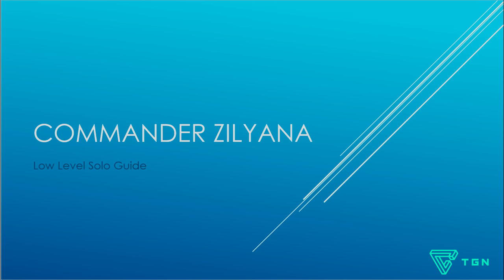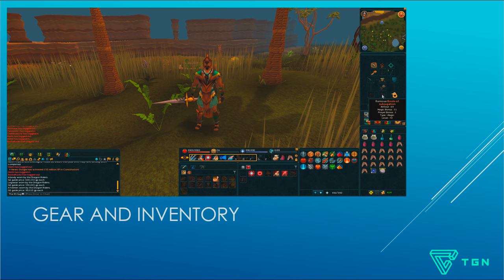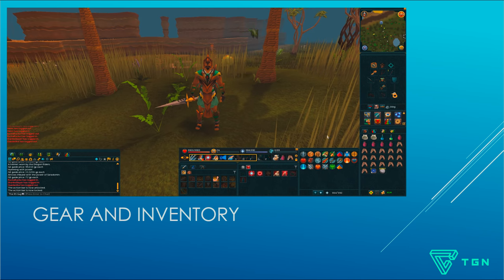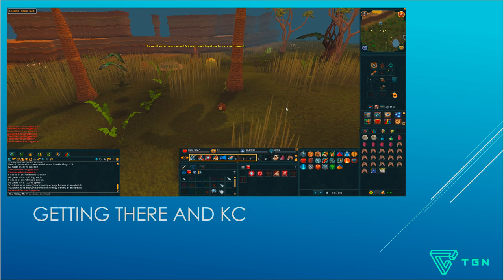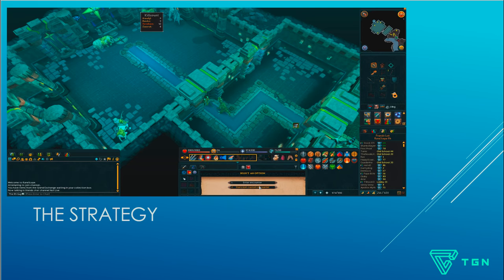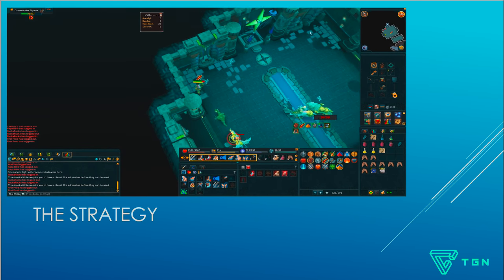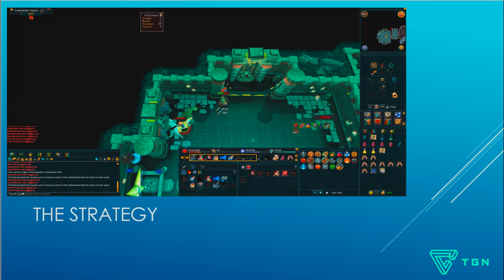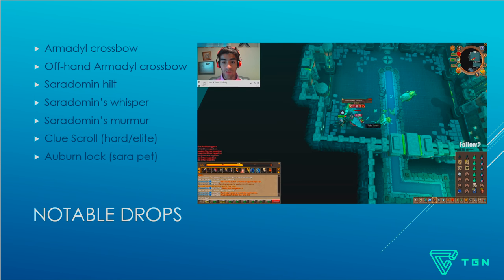Low Level Saradomin (Commander Zilyana) Solo Guide! | [outdated]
Skip to what you need:
Bestiary/reqs: 0:00
Gear and Invent setup:  0:52
Getting there and Killcount: 3:58
The Kill strategy: 5:12
The loot! 8:39